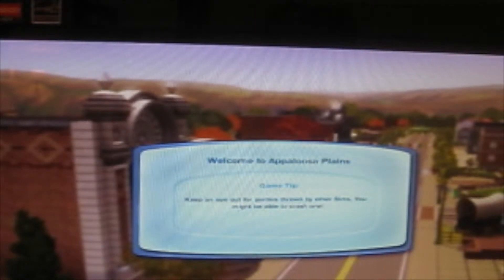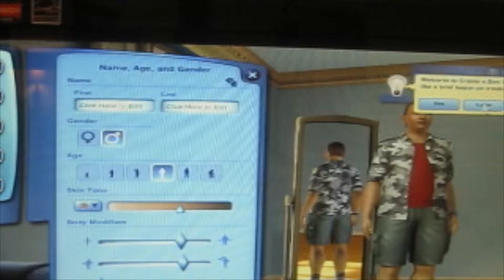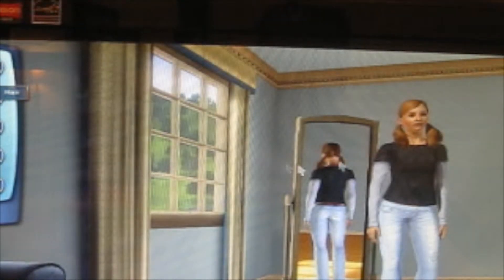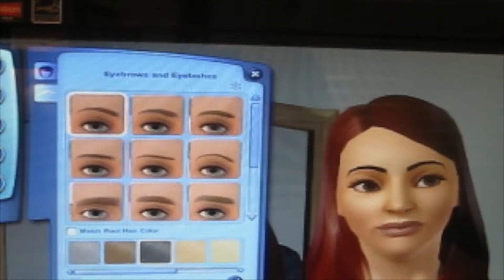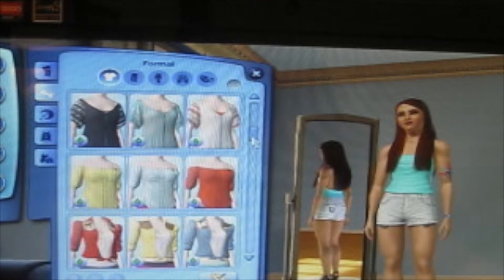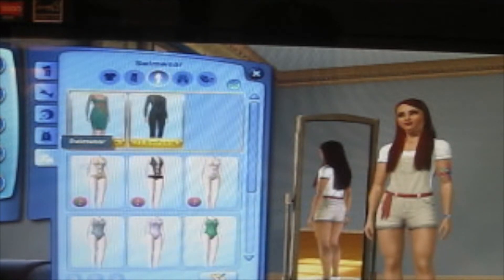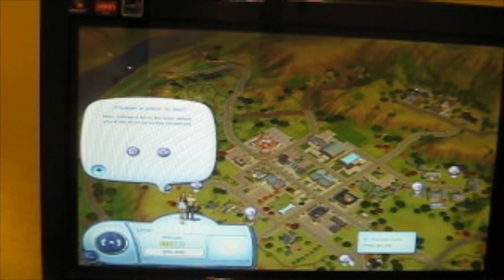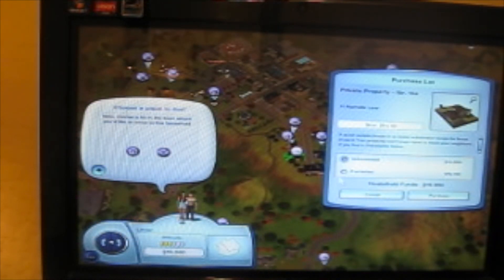Let's play! Sims 3 episode 1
Sorry that in the beginning you hear two voices. that's just because i did a voice over. don't worry though the two voices don't last very long. Thank you guys so much for watching. i will have a vlog posted shortly after this and i will film more sims

Where you can order sims